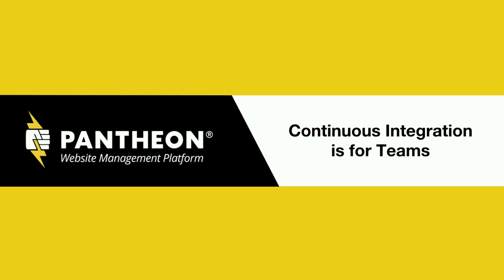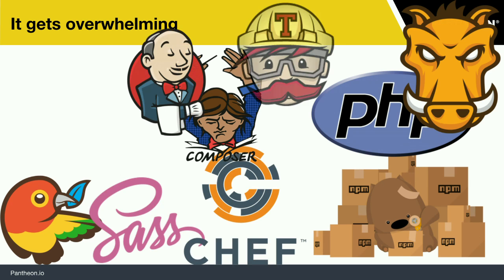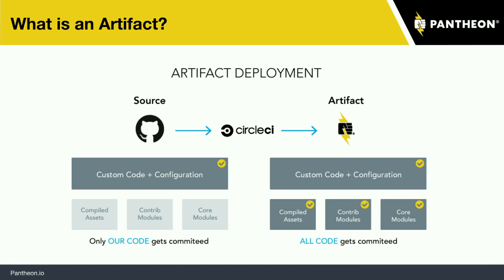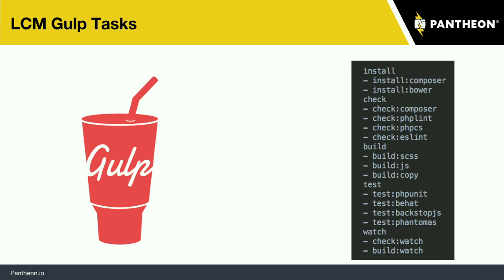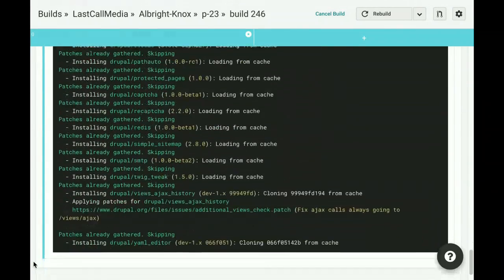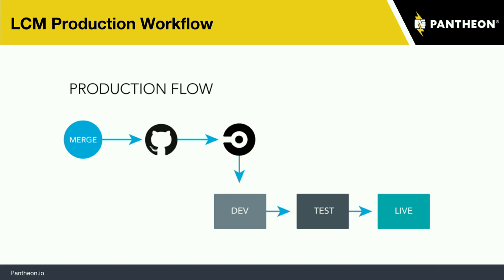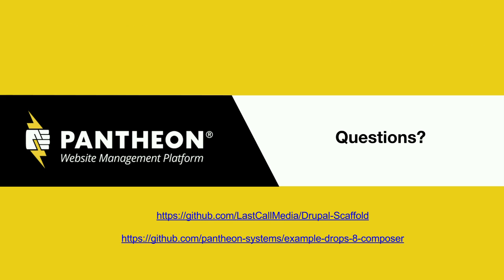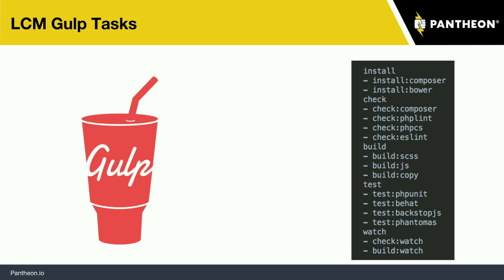DrupalCon Baltimore 2017: Continuous Integration is For Teams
Discussions of Continuous Integration often revolve around the coolest new tools and technologies. Have you tried Yarn yet? How about Docker, Composer, Gulp, Grunt, or Robo? The buzzwords of modern development can be dizzying.

Join Drew Gorton of Pantheon and Rob Bayliss of Last Call Media for a real world look at Continuous Integration. This session will go past the tooling hype and look at the benefits of CI for developers, project managers, and clients. Ultimately a successful Continuous Integration practice makes a team work faster, safer, and more predictably.

Attendees will learn:

The Foundation: How Continuous Integration, Continuous Delivery, and Continuous Deployment build on each other.
Tips & Tricks: Options for Continuous Integration practices with Pantheon.
Real Examples: How Continuous Integration fits into the lifecycle of Last Call Media projects.
Next Steps: Prioritizing potential improvements to your own process.